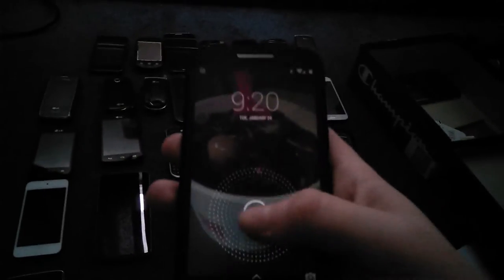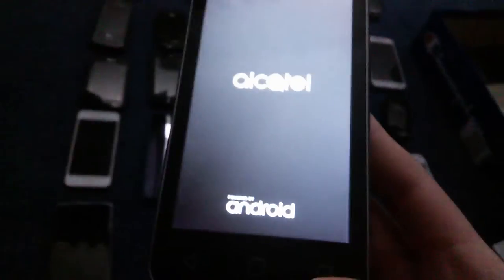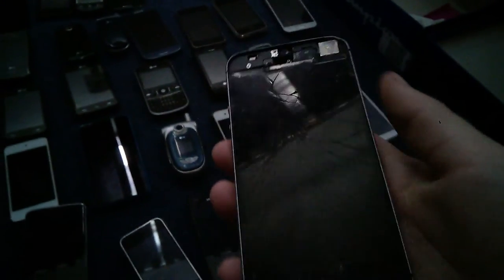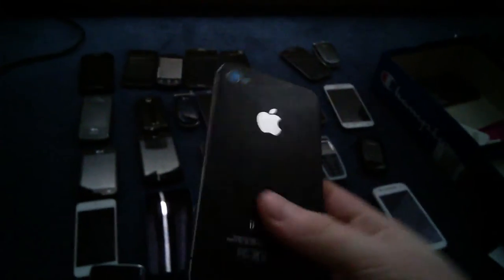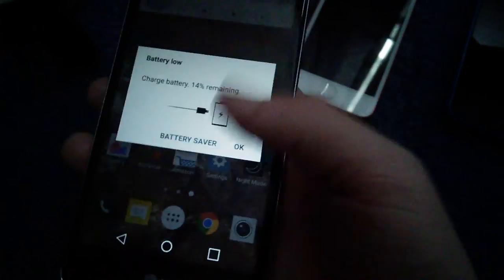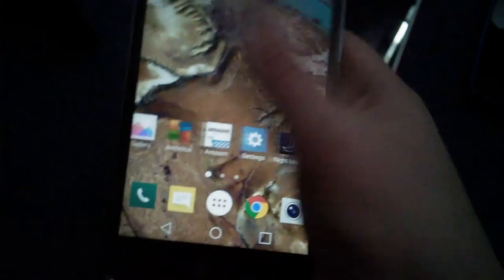Phone Collection 1-24-17